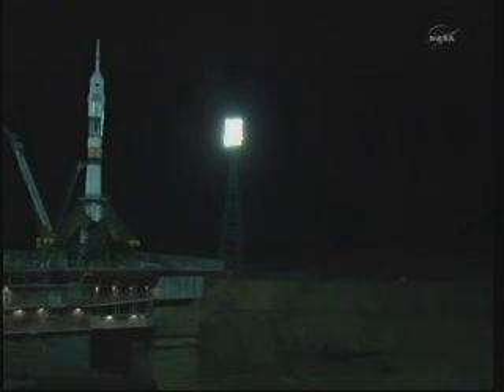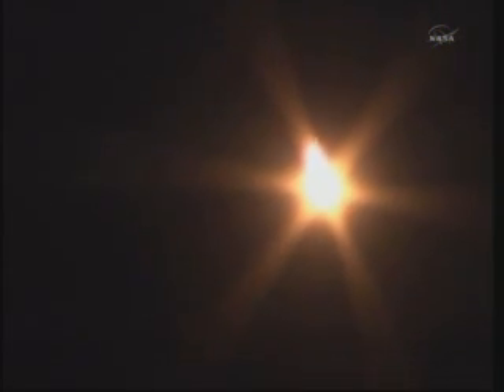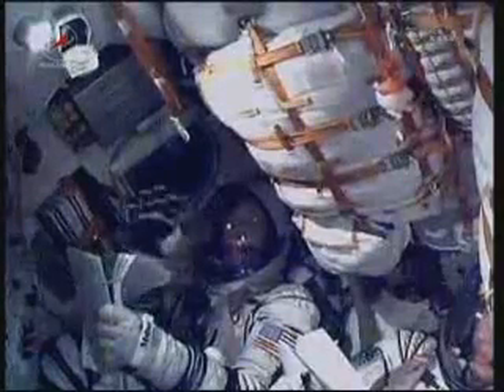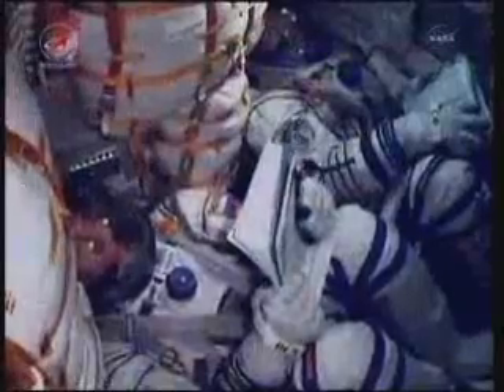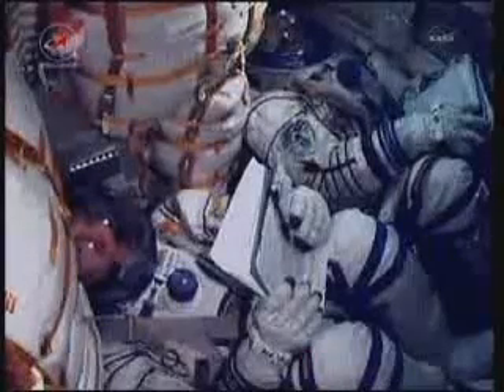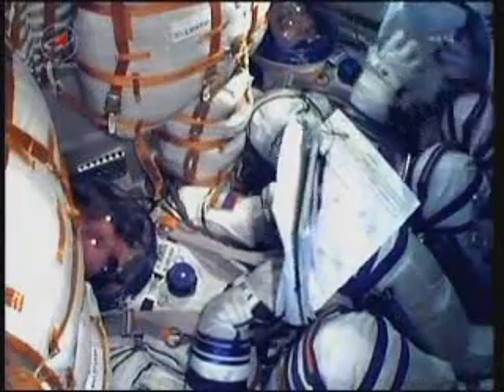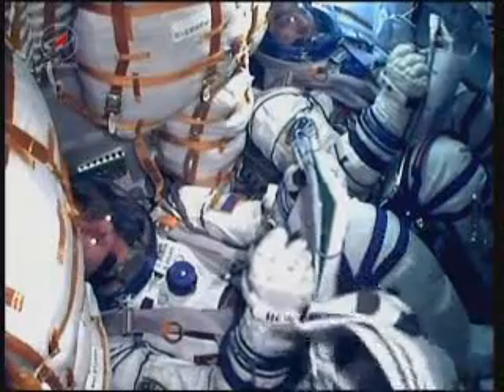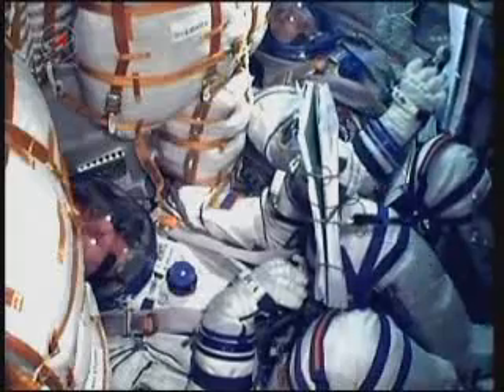古川聡 ソユーズ打上げ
Soyuz TMA-02M/27S launch
M. Fossum /S. Furukawa/S. Volkov
古川聡宇宙飛行士